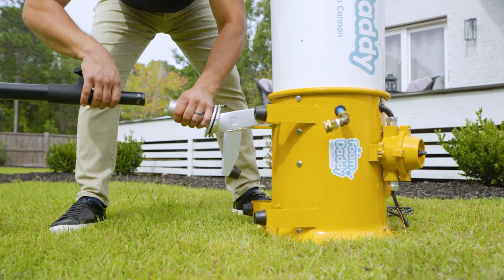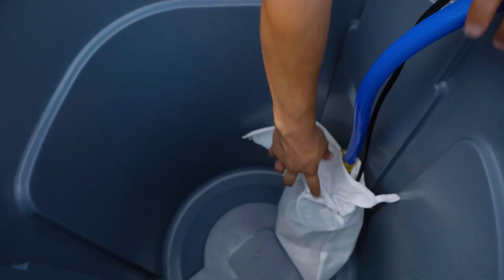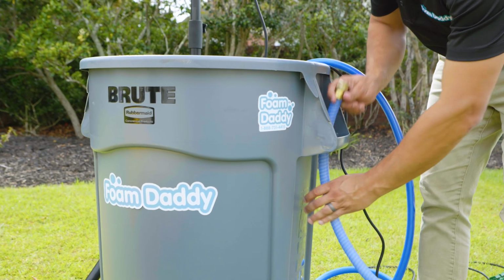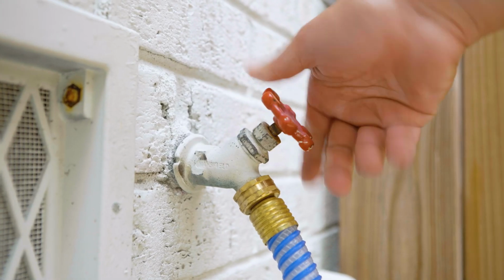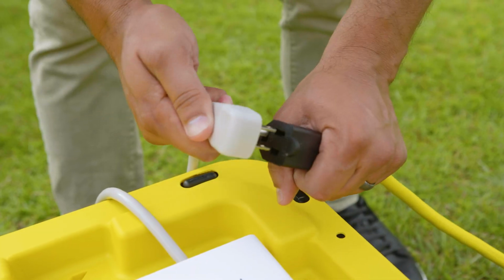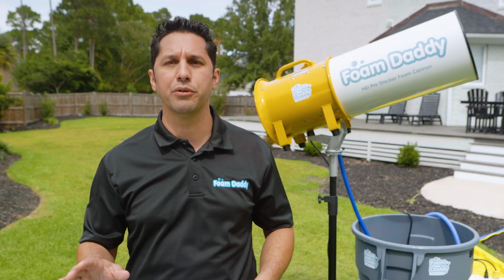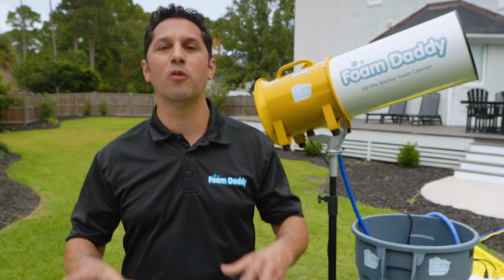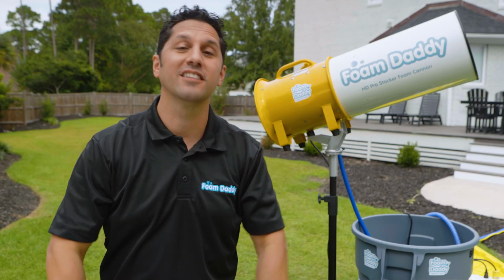Foam Cannon Quick Start Setup for Rentals | FoamDaddy Training #11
The fastest way to set up the FoamDaddy HD Pro Stacker foam cannon. This quick start setup is built for the foam cannon rental route, so your customer can get foam flying with just a few steps.

Setup steps:
✓ Pick a spot where the wind is at your back and the area is clear
✓ Have the customer check water and power before the event
✓ Mount the foam machine and place your water container
✓ Put the submersible pump in its bag, attach the 10 foot blue hose, and set it in the container
✓ Run hoses and extension cords safely, with no trip hazards
✓ Fill the container to about 40 gallons of water
✓ Add half a gallon of foam solution (two scoops of the 1 quart cup)
✓ Mix and prime the system using the submersible pump
✓ Connect the blue hose and power to the HD Pro Stacker
✓ Turn on the fan, hit the remote, and watch the foam fly

Safety tip: never blow foam into a pool.